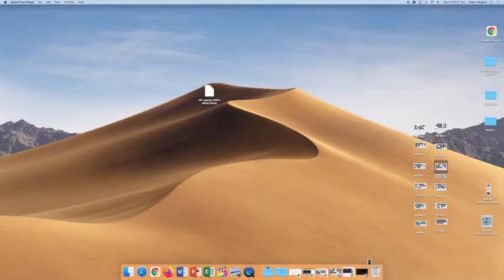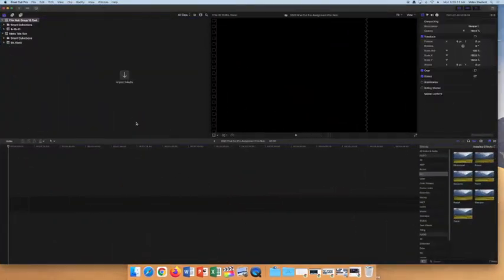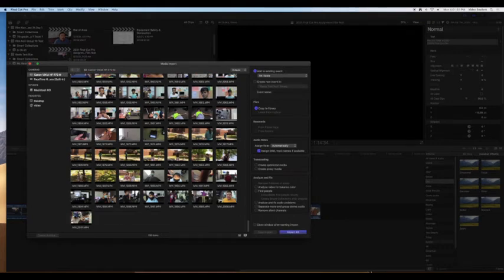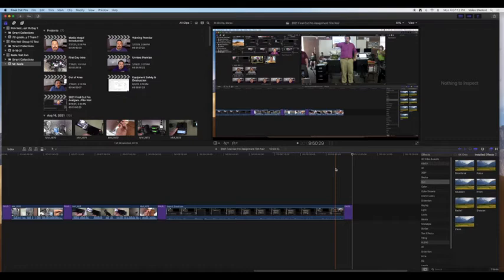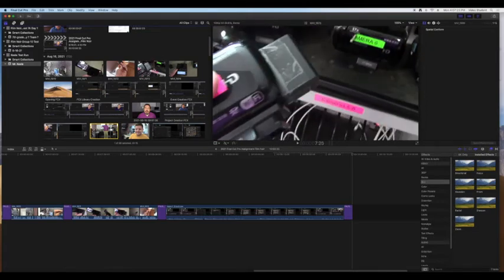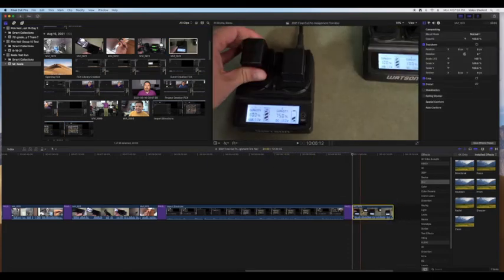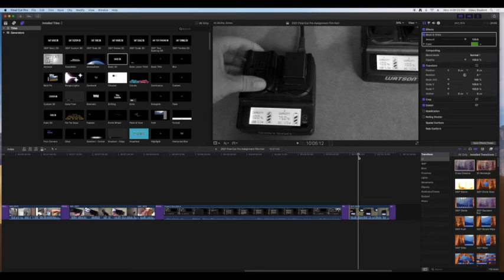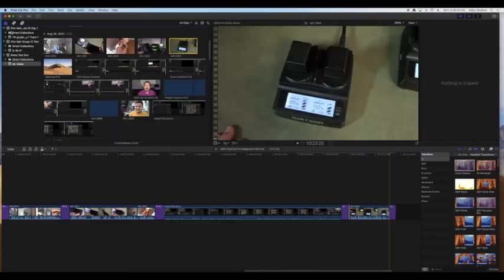2021 Final Cut Pro Assignment Film Noir